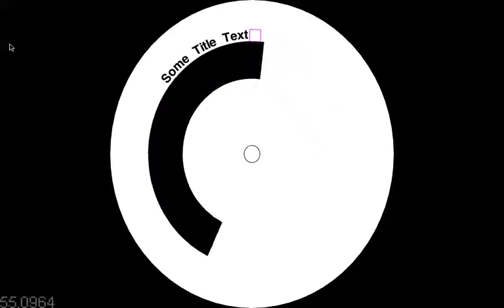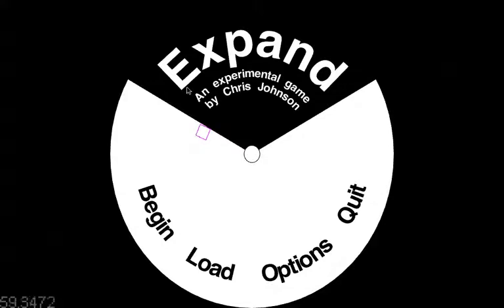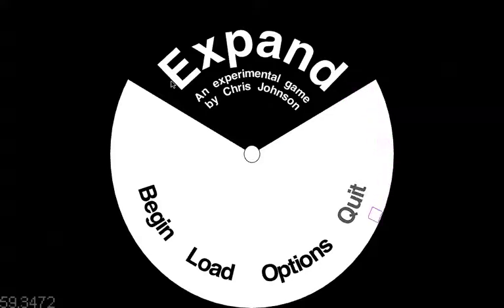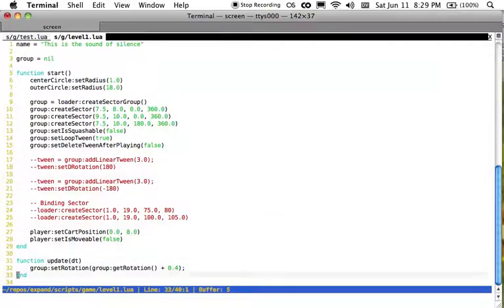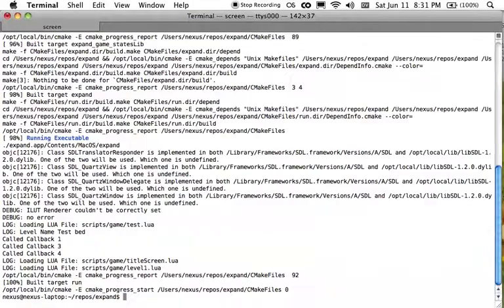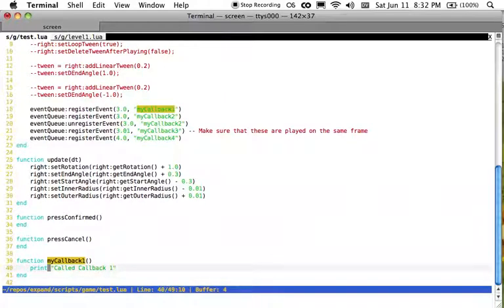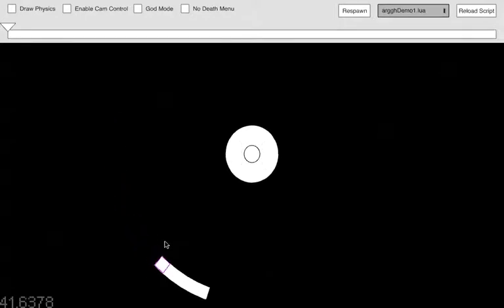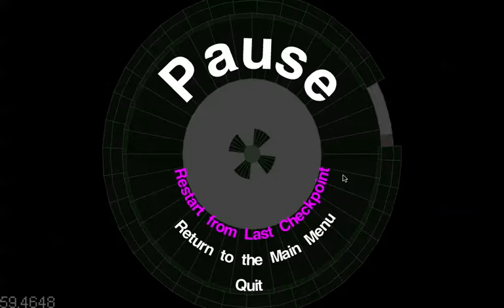Expand Progress - June 11th 2011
This is a short video that shows my progress on the current game I'm making called Expand. This week I've made lots of little changes. I discuss mesh fonts, function callback queue, sector grouping, setting sector properties, pause menu and more.